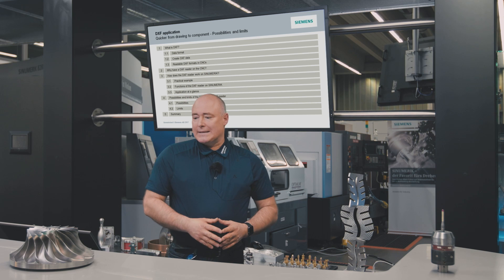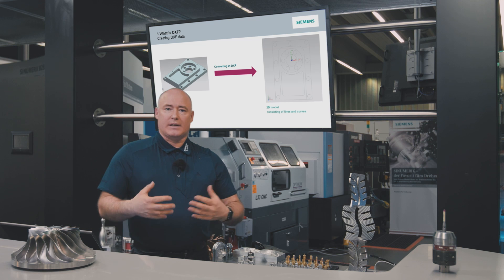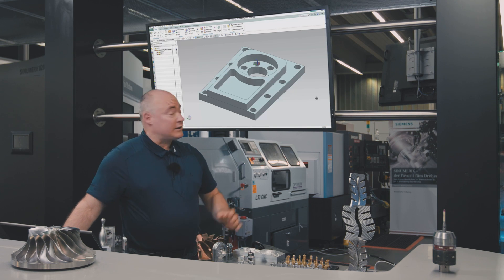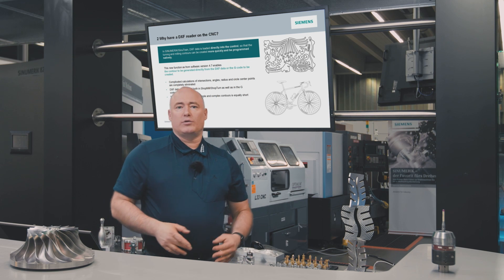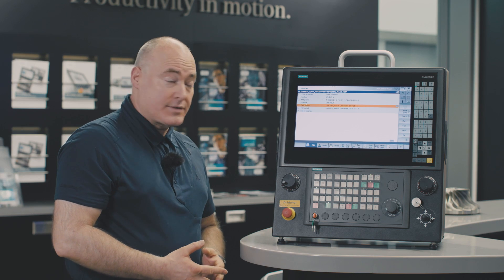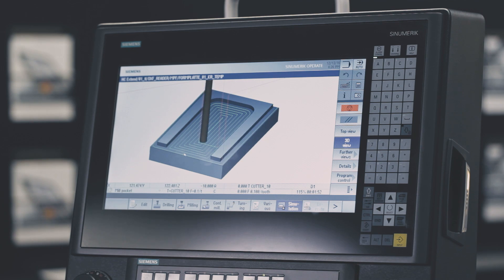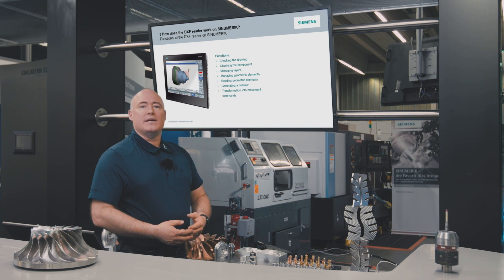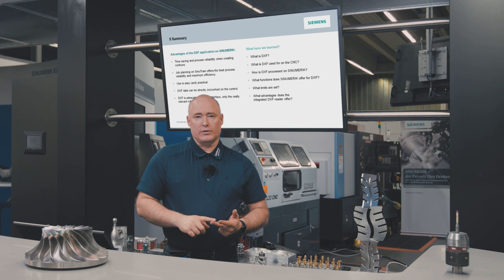SINUMERIK live – Use of DXF for CNC programming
In the video series SINUMERIK live we present application technology easily and clearly explained. With theory and practice examples you are introduced into productive and professional use of SINUMERIK functions. We will start with the topic ""DXF application: Quicker from the drawing to the component - possibilities and limits"".